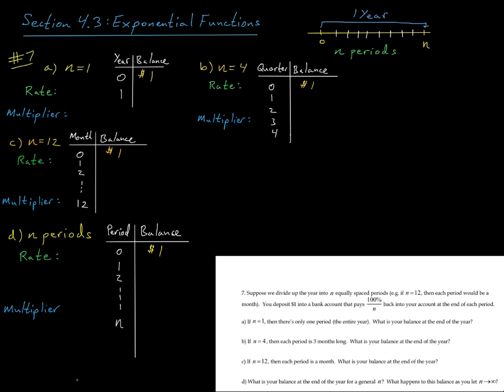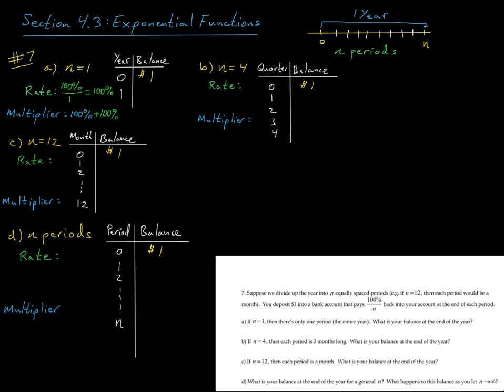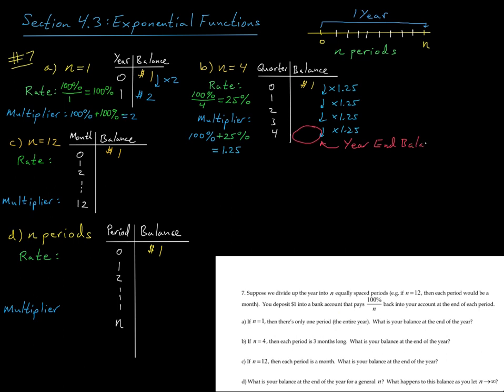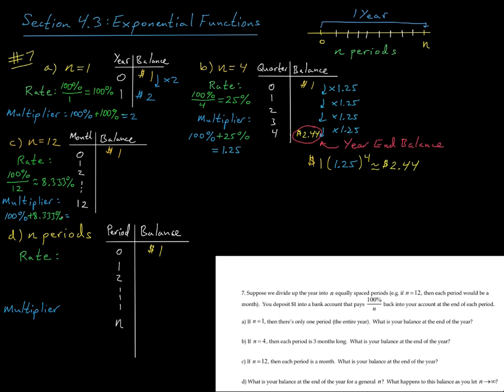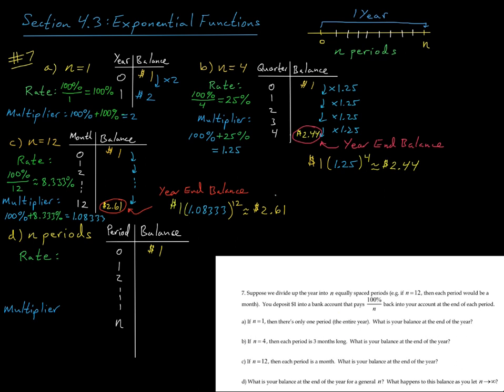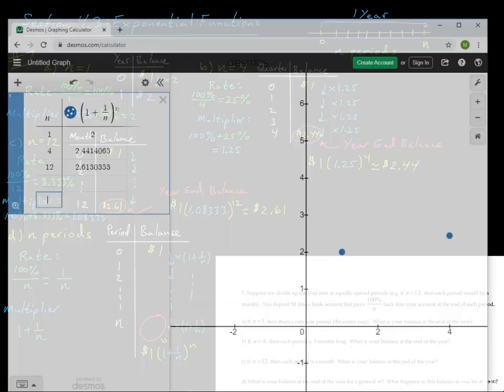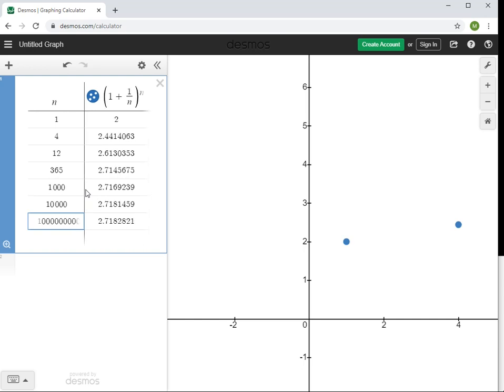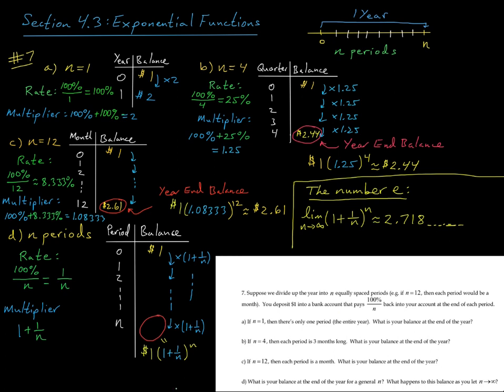Exponential Functions The Number e